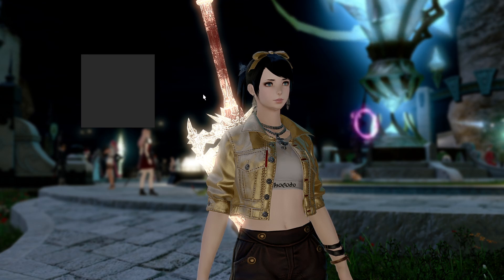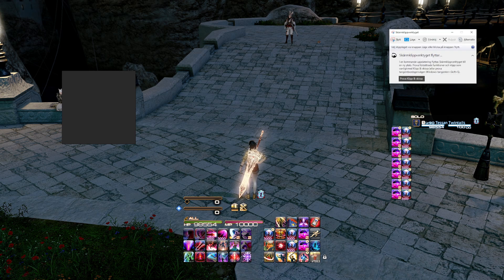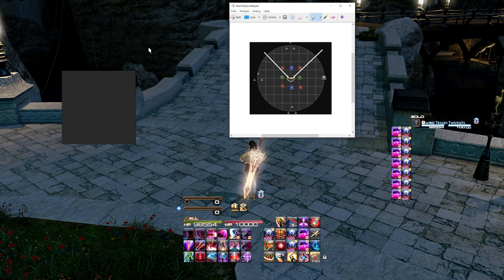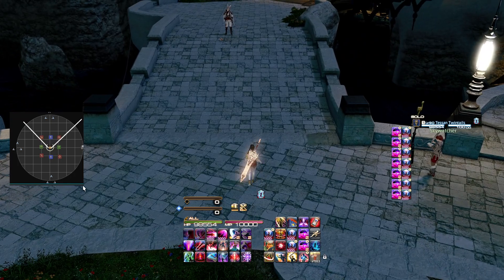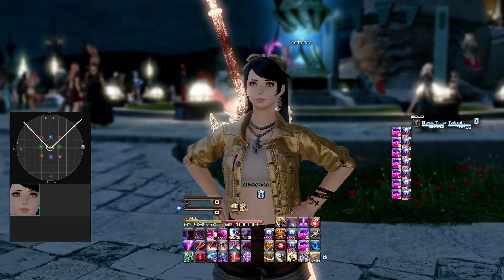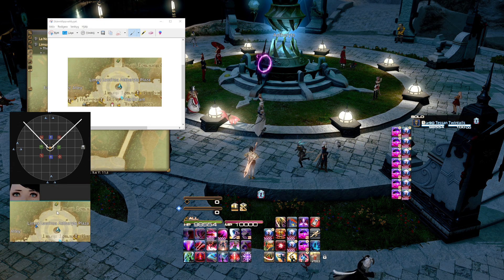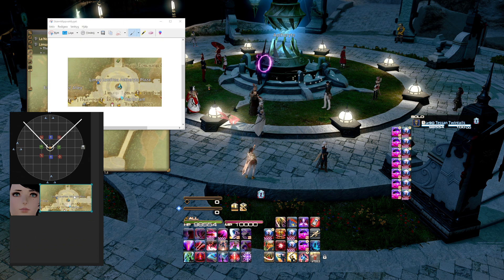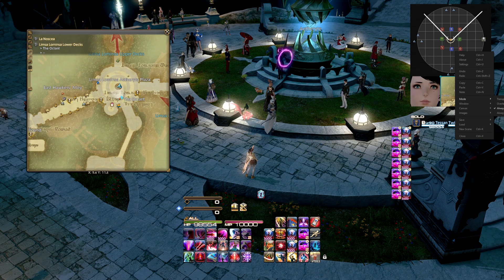Keeping images on screen while raiding without extra monitors - PureRef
Just a neat little trick for keeping notes on screen, TOP has been very difficult for a lot of people, and it's testing a lot of skills we haven't had time to practice in FFXIV, I hope this helps!